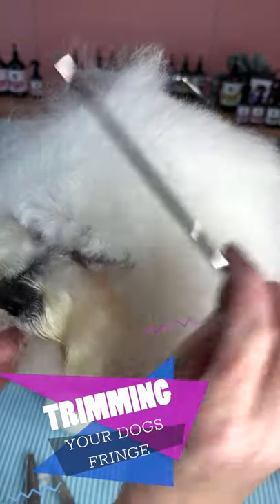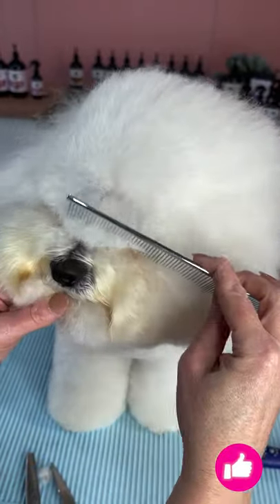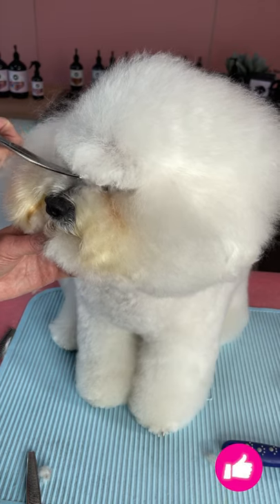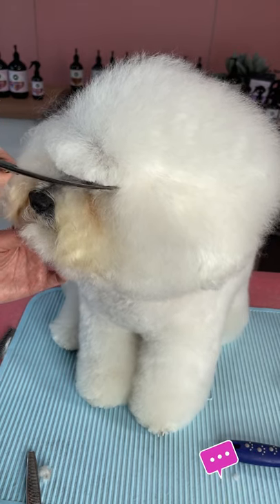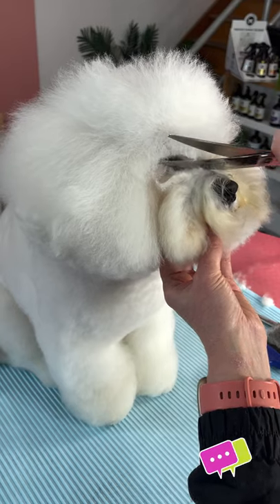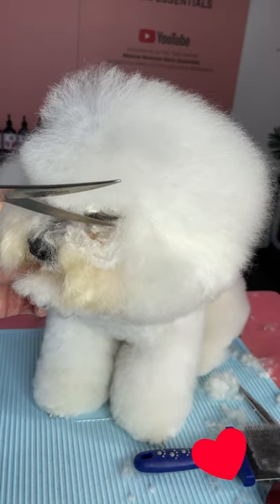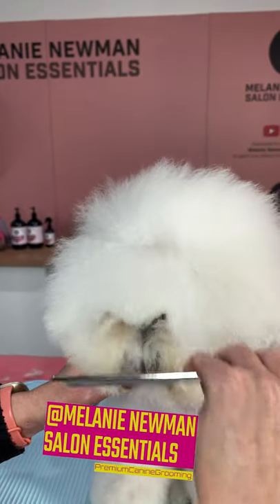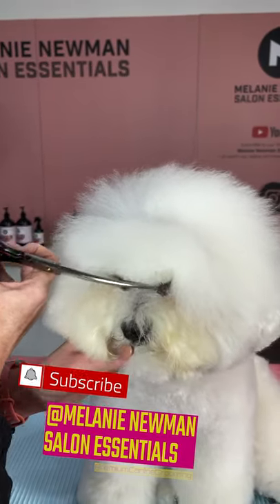Trimming a dogs fringe